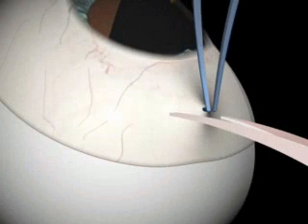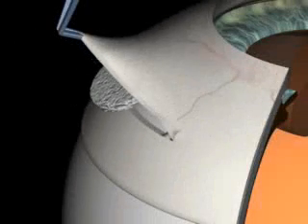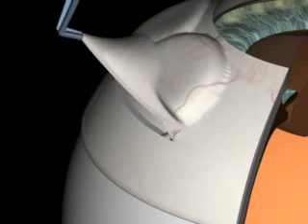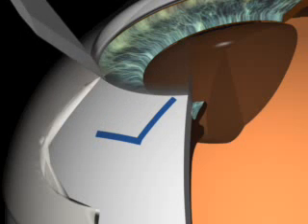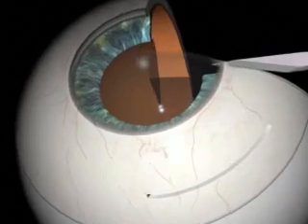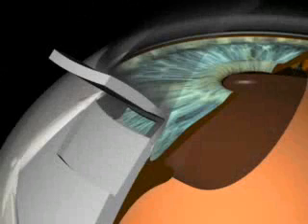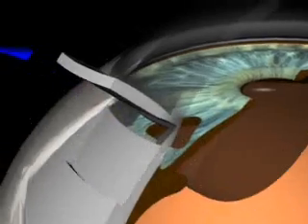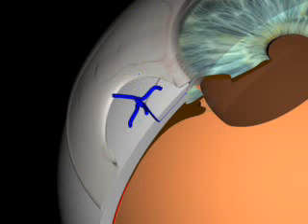Glaucoma Surgery 3D Animation O. Findl, MD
Glaucoma surgery is explained using 3D computer animations. For more details about glaucoma and Oliver Findl, ophthalmic surgeon Vienna, Austria,